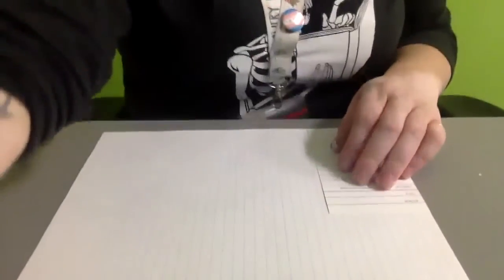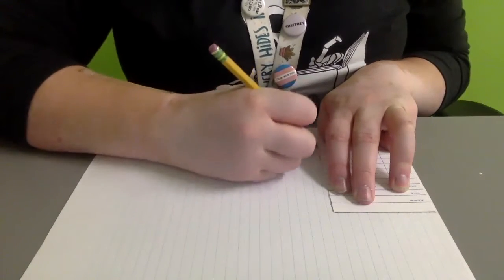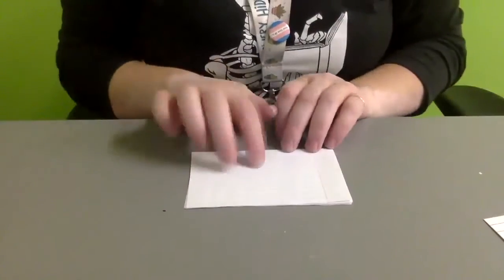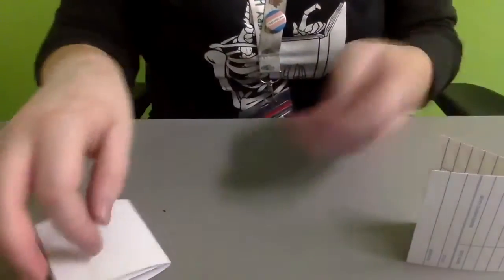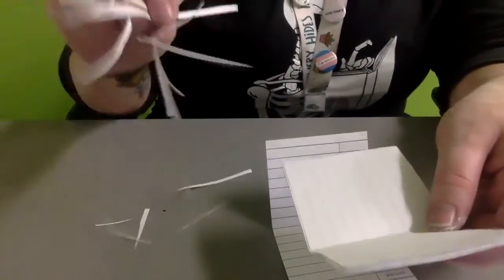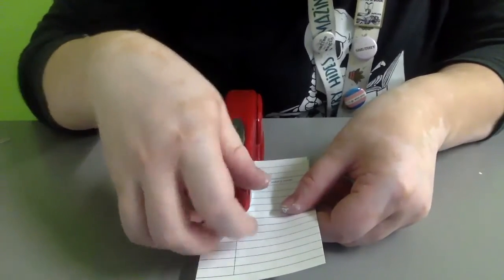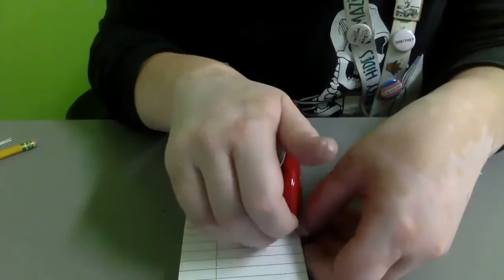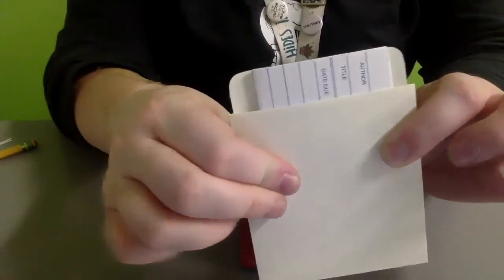Checkout Slip Mini Journals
Make a small journal for Library Card Sign-Up month with checkout slips and graphing paper. Participants will pick up program supplies from library.